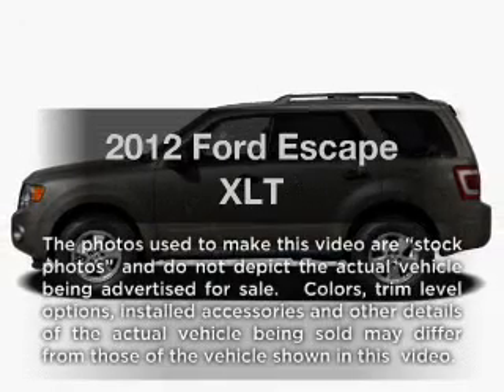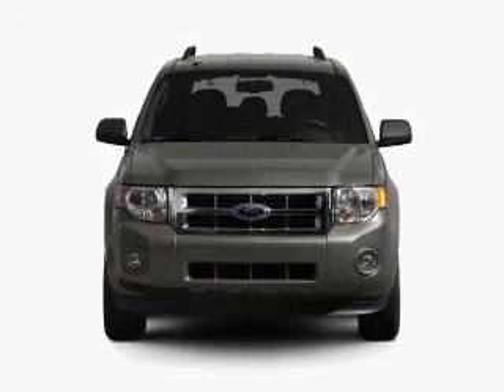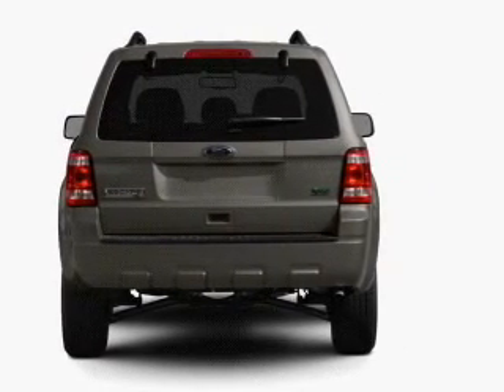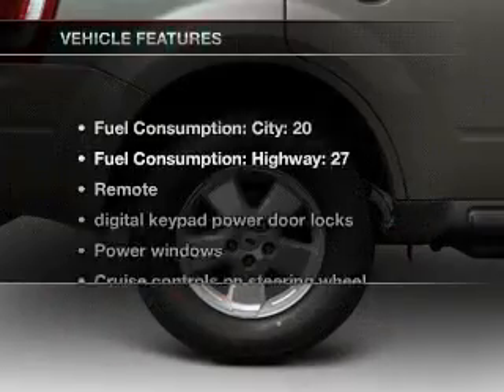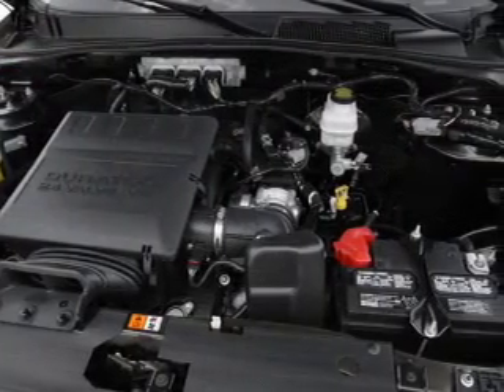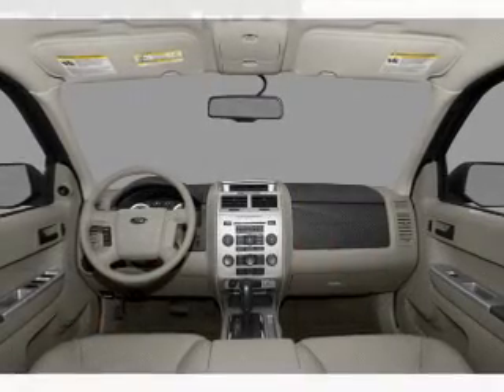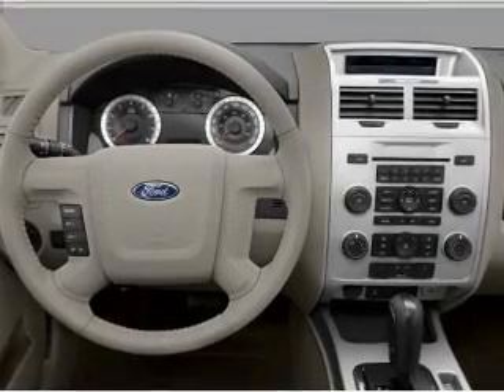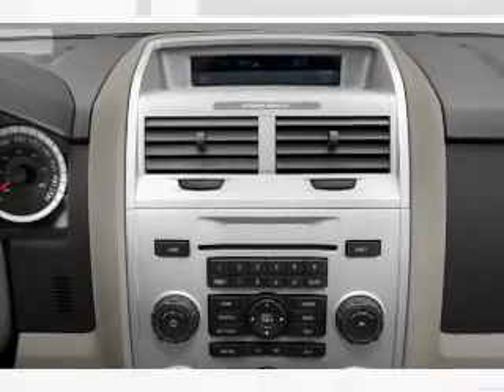2012 Ford Escape - SUITLAND MD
Year: 2012
Make: Ford
Model: Escape
Trim: XLT
Engine: 3.0 liter 6 cylinder 24 valve
Transmission: 6-Speed Automatic
Color: Sterling Gray Metallic
Mileage: 0
Address:
5000 AUTH RD